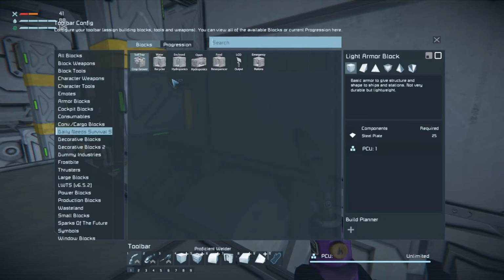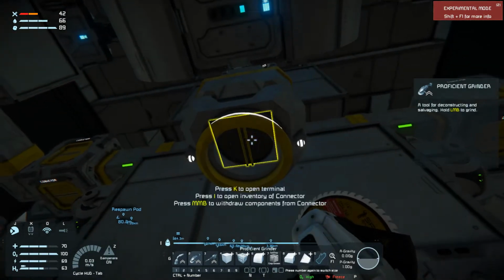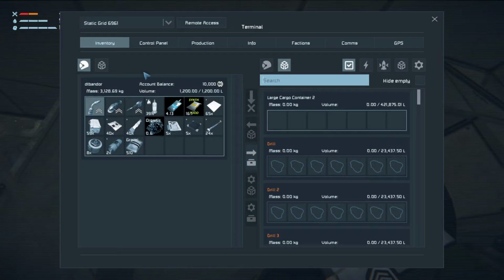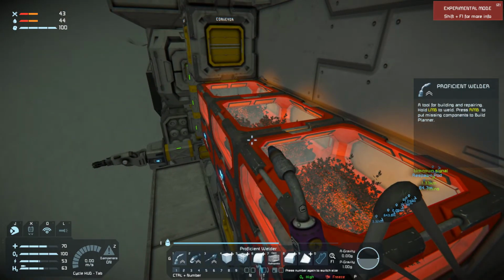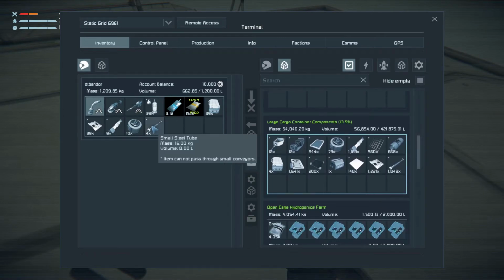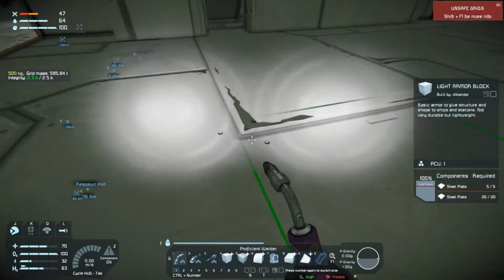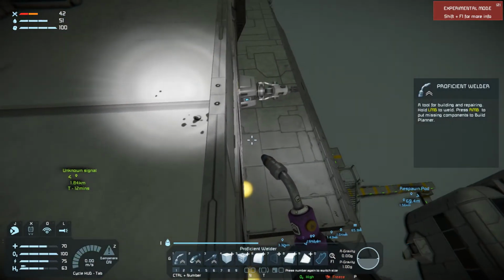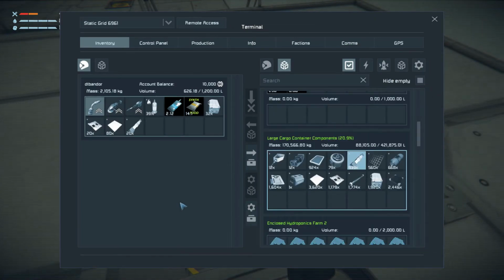Space Engineers Survival Ep 028 - Finishing the Daily Needs section of the ship